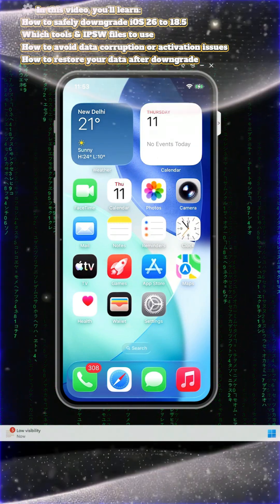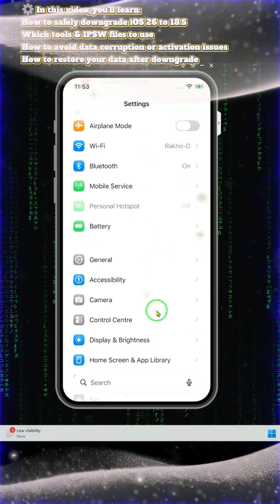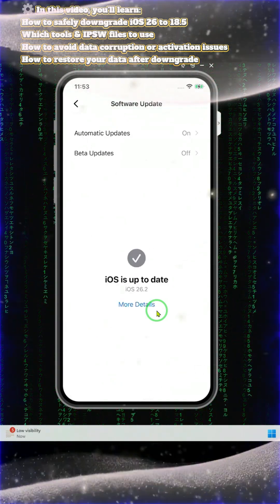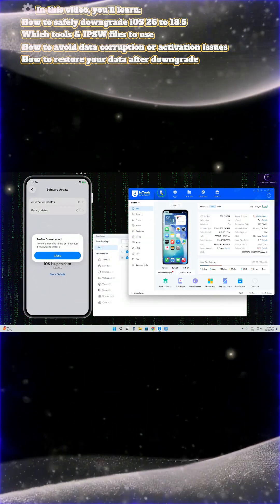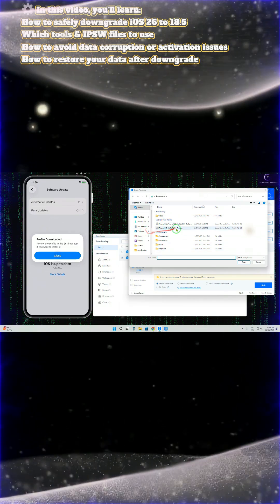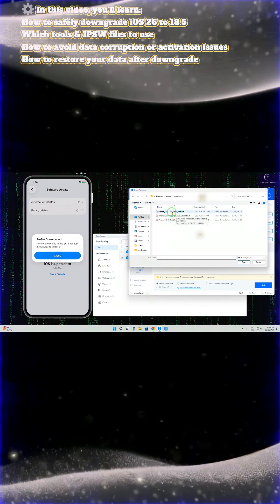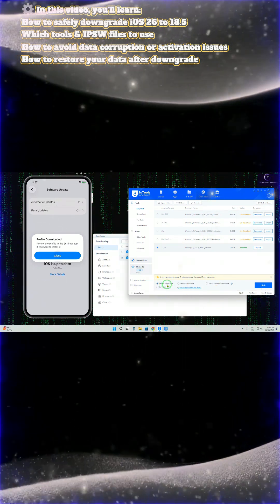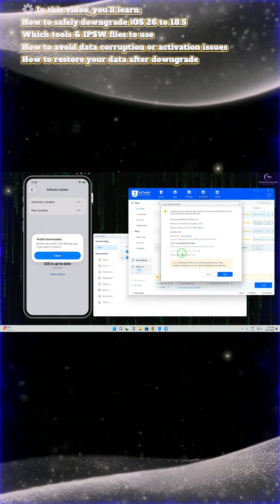📱 Downgrade iOS 26 to iOS 18.5 Safely | No Data Loss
Want to downgrade iOS 26 to iOS 18.5 without losing your important data? 📱 In this 2026 updated guide, I’ll show you the official and 100% safe method to downgrade your iPhone or iPad while keeping all your photos, apps, files, and settings intact.

✅ Works on All iPhones & iPads (iOS 14–26)
✅ Official Apple Firmware
✅ Easy Step-by-Step Process

⚙️ In this video, you’ll learn:

How to safely downgrade iOS 26 to 18.5

Which tools & IPSW files to use

How to avoid data corruption or activation issues

How to restore your data after downgrade

📌 Supported Devices:
iPhone 15, 14, 13, 12, 11, XR, XS, SE, and iPad models.